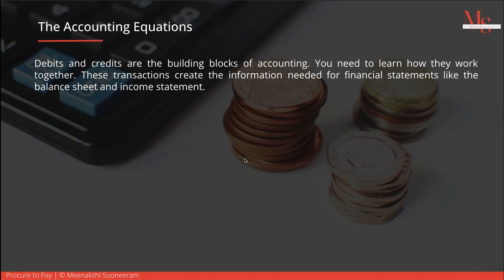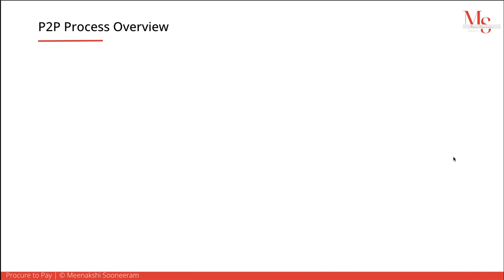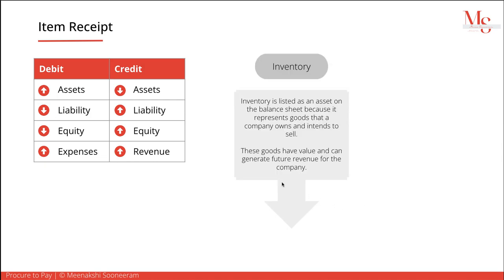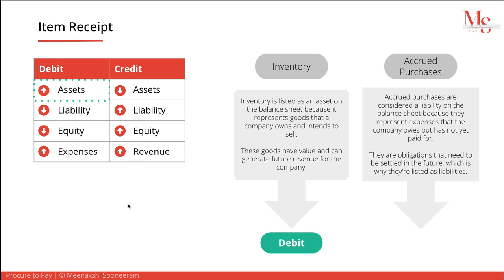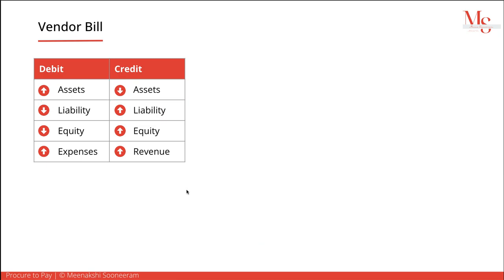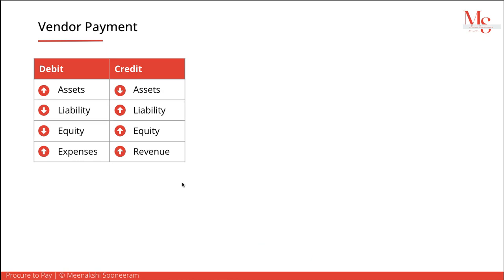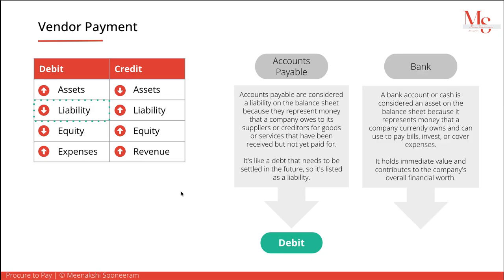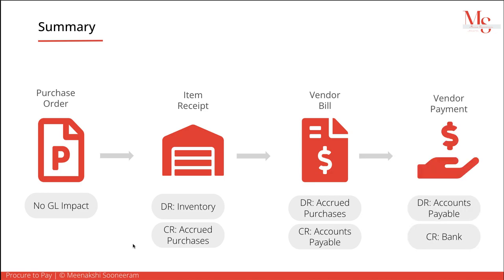NetSuite Procure to Pay Process with GL Impact Explained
In this video, we review a simple P2P process flow in NetSuite and analyze the GL Impact for each transactions involved.

We will learn when an account is debited and credited.